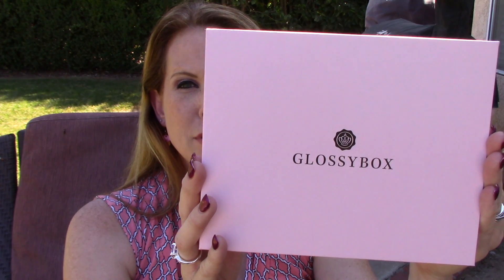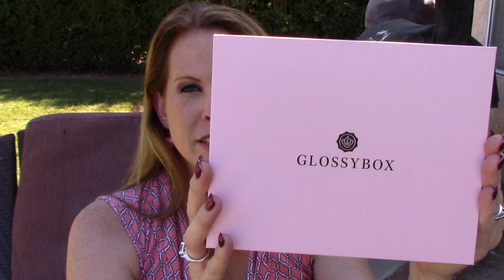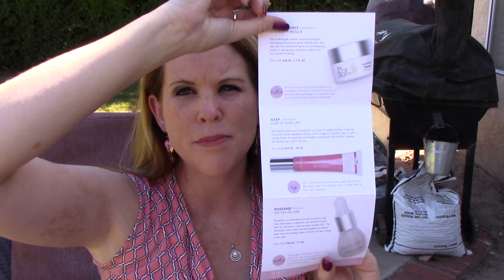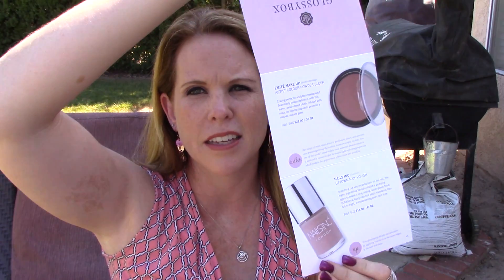GLOSSYBOX September 2015 Subscription Box Unboxing (Beauty Box)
This video features all the goodies that came in my September 2015 GLOSSYBOX Beauty Box Subscription!

The Mommy Files September 2015 GLOSSYBOX

This month's GLOSSYBOX subscription box contains a lot of goodies!  Included are:

- The Aloe Source (Luminosity Masque)

- Julep (Luxe Up Your Lips)

- Biossanse (The Revitalizer)

- Emite Makeup (Artist Colour Powder Blush)

- Nails Inc (Uptown Nail Polish)